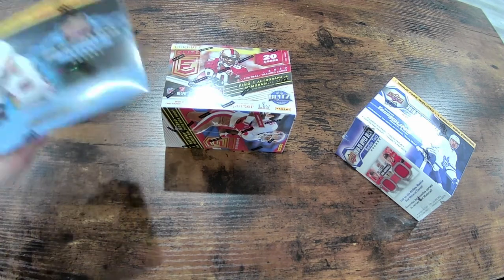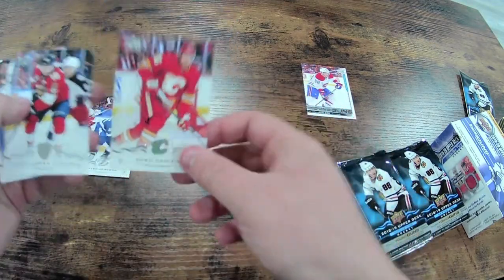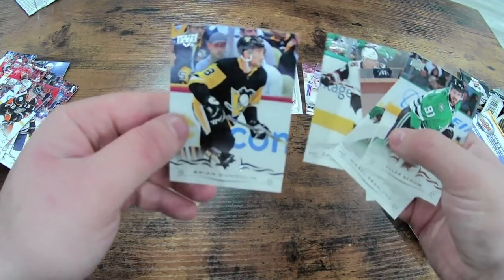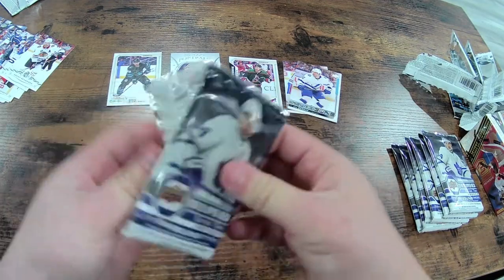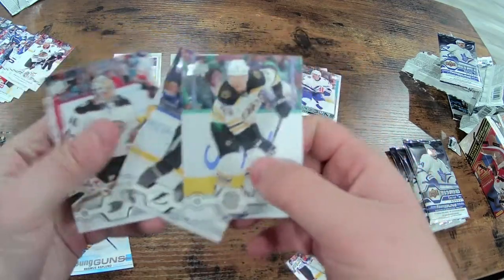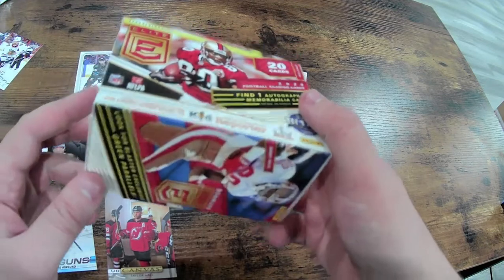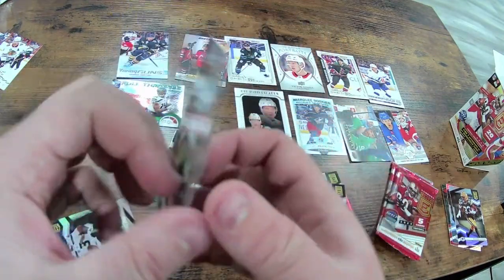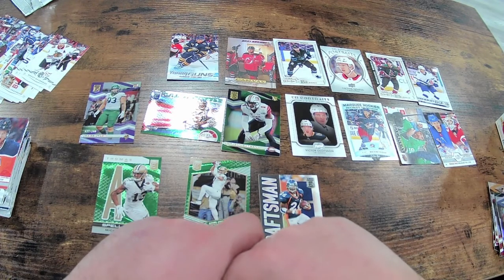First Unboxing on this Channel! Panini Elite 2020 Football and Upper Deck Hockey!!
Welcome to the video, today we're opening 3 boxes. We have a box of 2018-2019 Upper Deck Series two Hockey, 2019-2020 Upper Deck Series Two Hockey and a Panini Elite 2020 Football Cards! Come see what we break open today!!